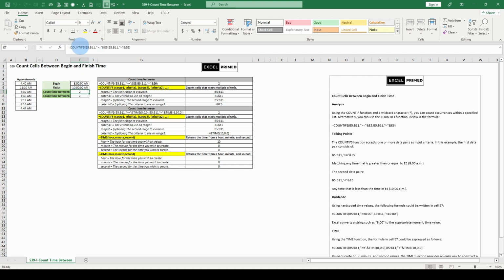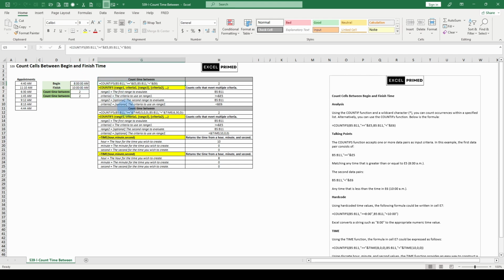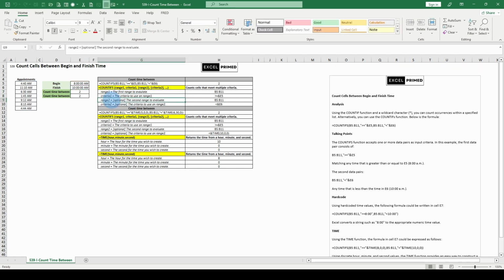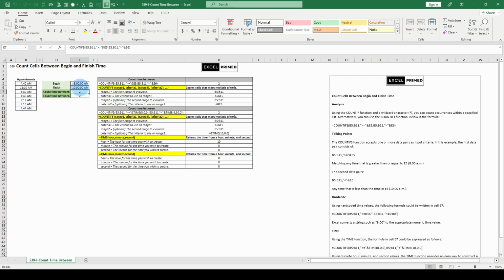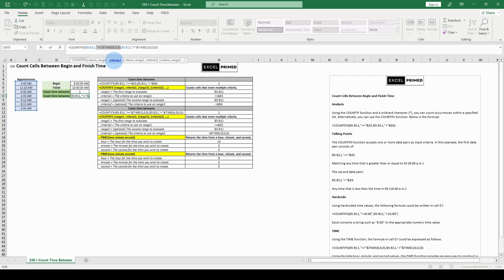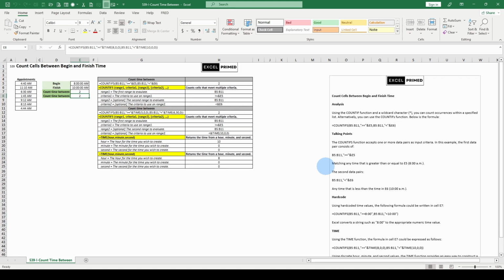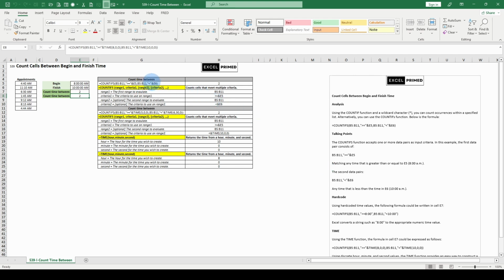Learn How To Count Time Intervals With Excel Formulas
Learn how to count time-based data in Excel with precision—perfect for tracking events, shifts, or time intervals.

Master the COUNTIF and COUNTIFS functions to compare time values and tally results that meet your criteria.

Ever struggled to count time intervals in Excel? What you’re about to learn about time-based formulas might seriously change how you organize and analyze data.

We expose the most overlooked tricks for comparing time values—like how to use COUNTIF with hardcoded times or build dynamic formulas using the TIME function. Whether you’re new to Excel or refining your skills, this guide unlocks clarity most users miss.

👇 Let us know if you’ve ever been stuck trying to count time ranges in Excel!